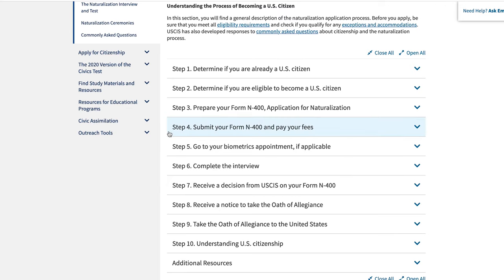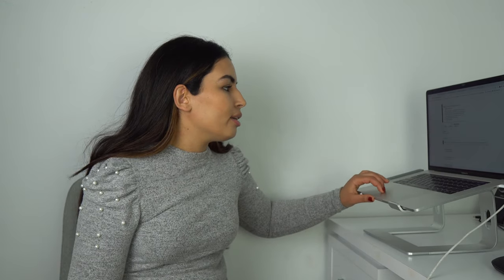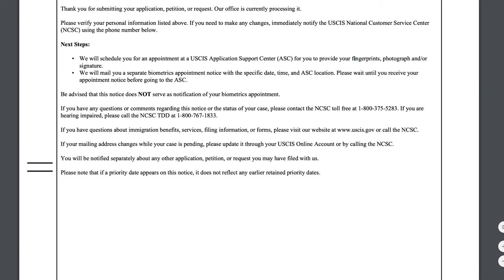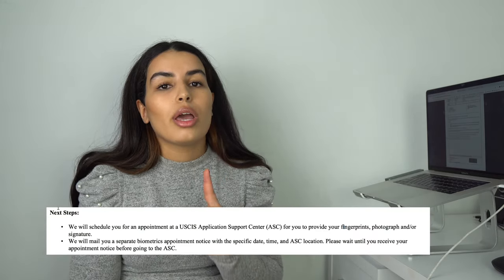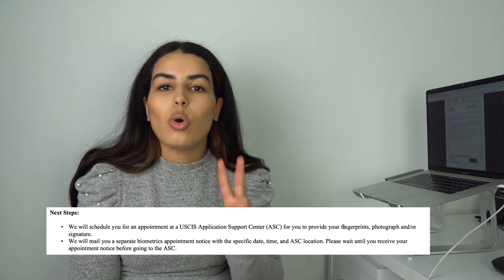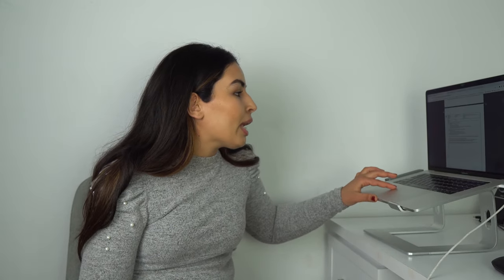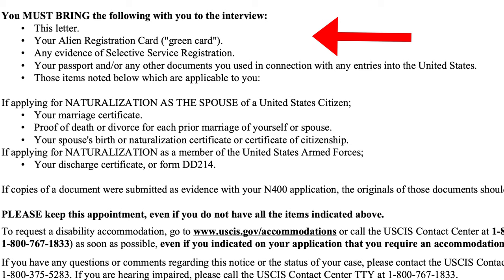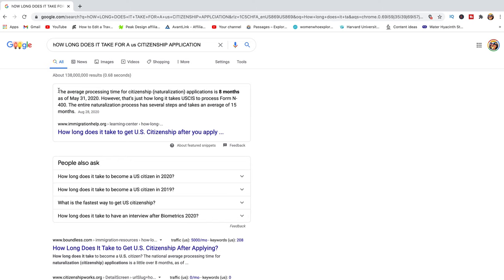What to expect after you apply for citizenship 2021?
In this episode o "Journey to the American passport" we talk about things to expect after applying for your citizenship online.